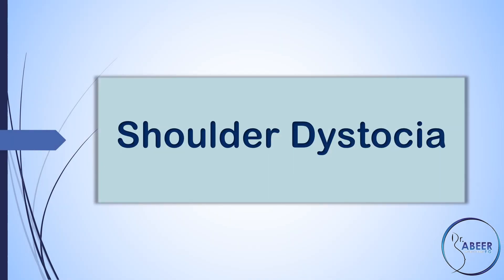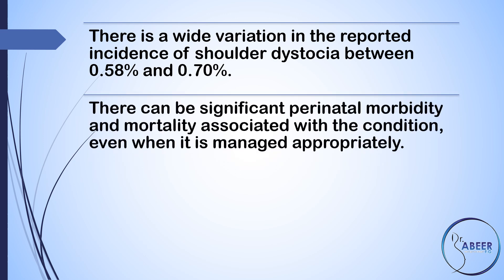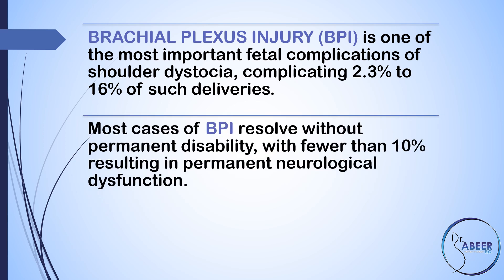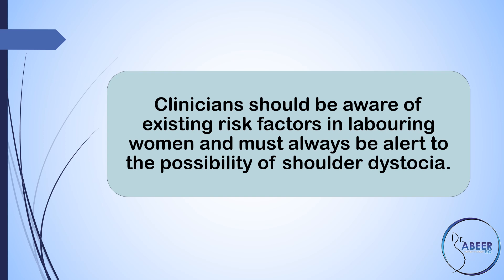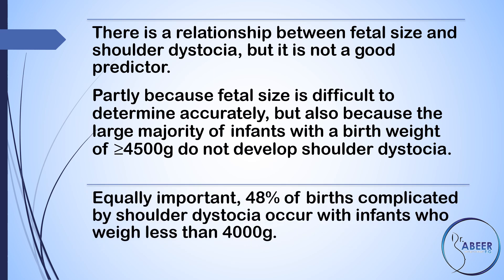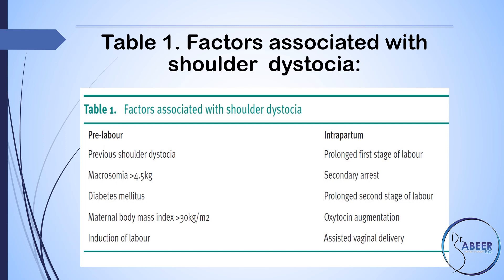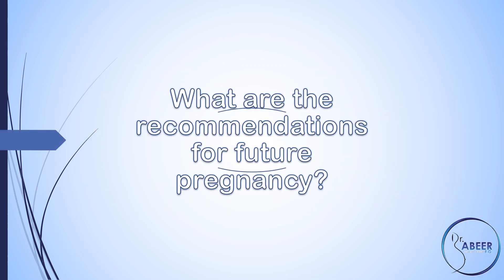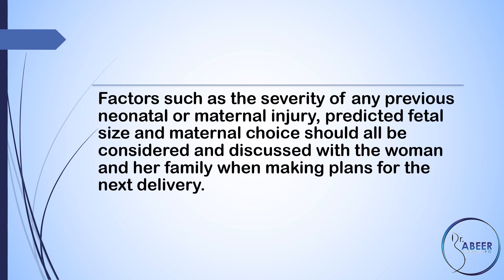RCOG GUIDELINE SHOULDER DYSTOCIA Part 1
This guideline reviews the evidence regarding the possible prediction, prevention and management of shoulder dystocia.